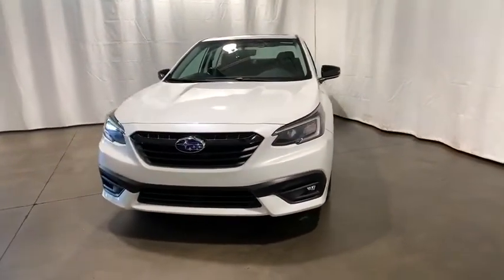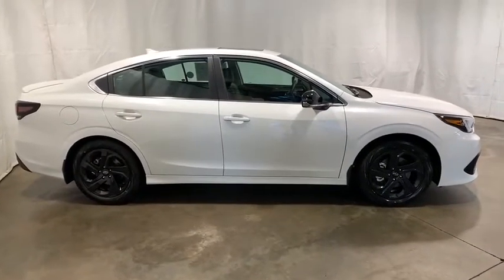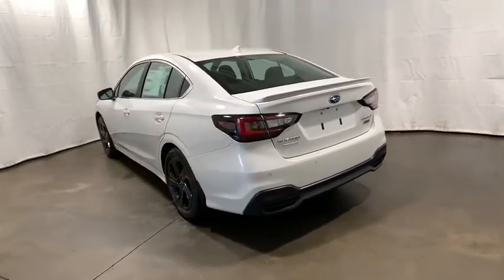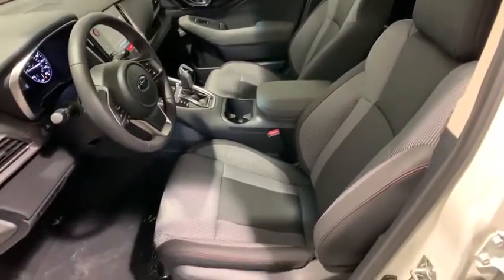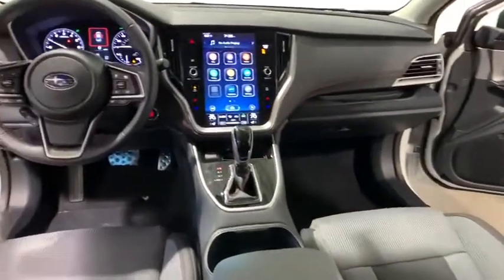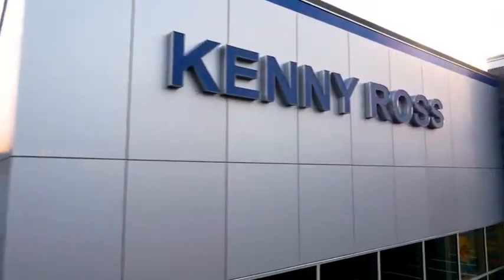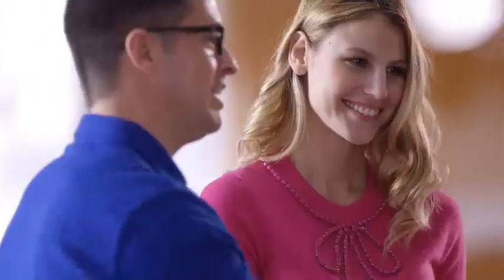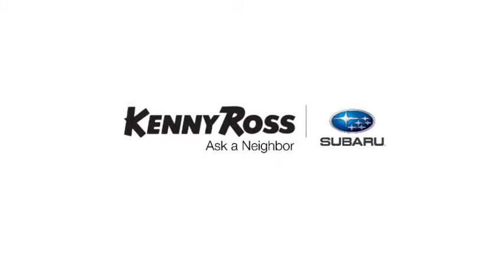2020 Subaru Legacy Pittsburgh, Greensburg, Monroeville, Irwin, North Huntingdon PA 20U3954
Crystal White Pearl New 2020 Subaru Legacy available in North Huntingdon, Pennsylvania at Kenny Ross Subaru. Servicing the Pittsburgh, Greensburg, Monroeville, Irwin, PA area.
2020 Subaru Legacy 2.5i Sport - Stock#: 20U3954 - VIN#: 4S3BWAG69L3031063